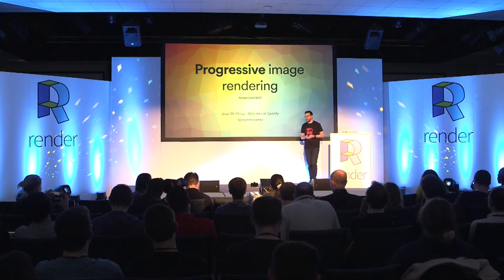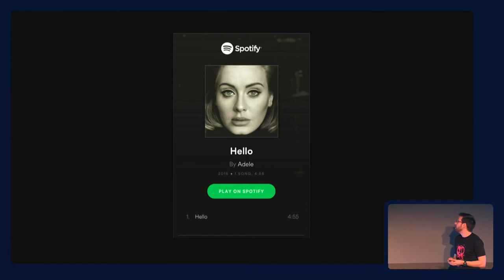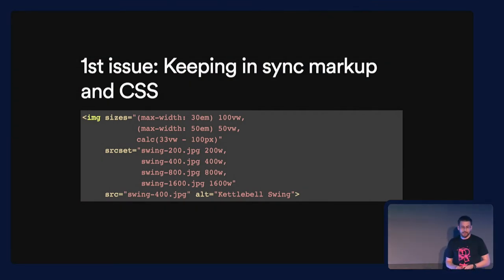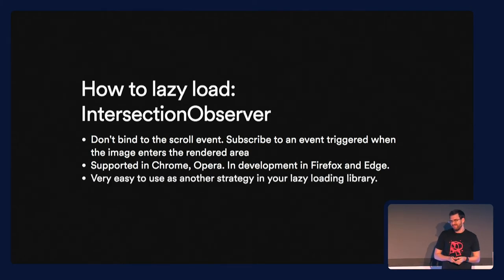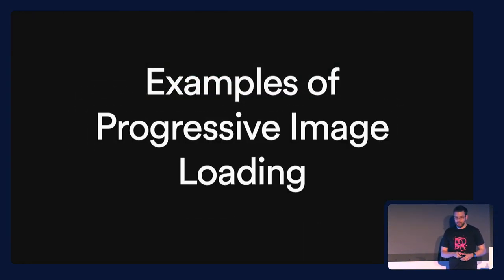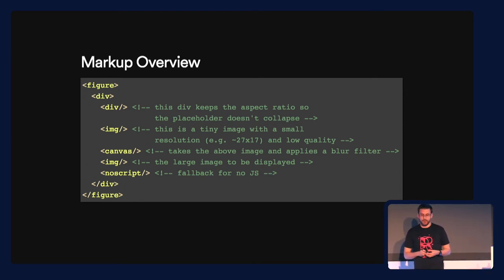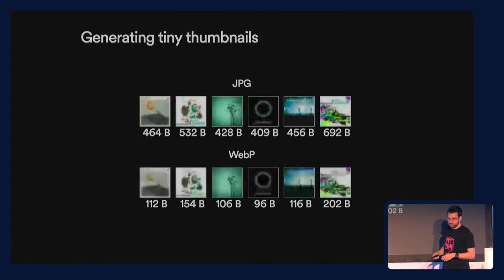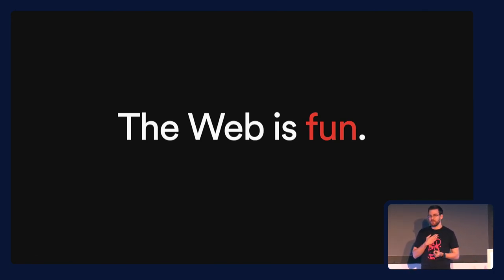Progressive Image Rendering – José M. Pérez | Render 2017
On a regular web page, images represent the largest assets. We might have heard about responsive images to serve the most suitable image for each screen. However, how and when we load them can have a great impact too.

I will show you several techniques used by well known websites, based on placeholders, dominant colours, blurry images and lazy loading to improve user's perceived performance.

These techniques leverage several web technologies like CSS3, canvas and the recent IntersectionObserver API.

ABOUT JOSÉ M. PÉREZ

José is a web developer at Spotify who works building open.spotify.com and Spotify's web player. He likes web performance optimisation and making sites load (and look) faster.

When not coding, he likes eating kanelbullar and playing board games.